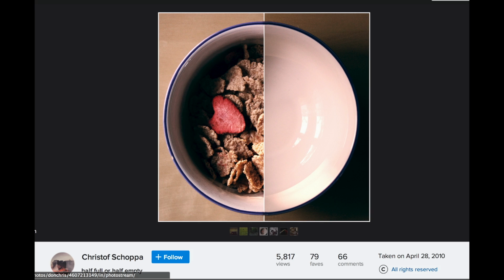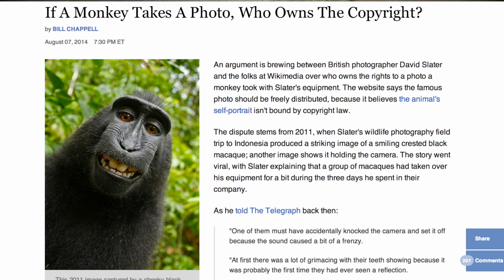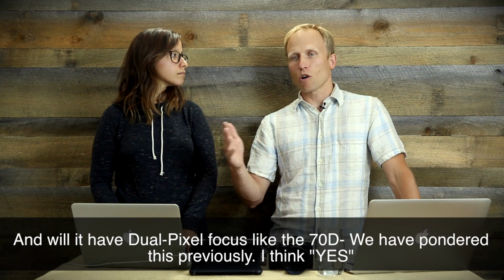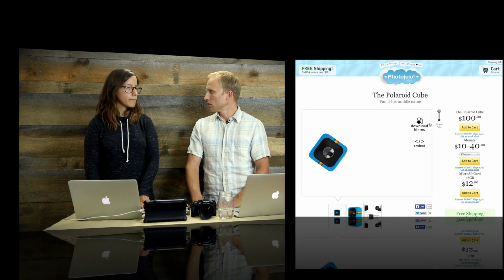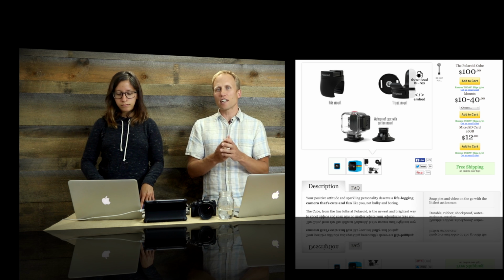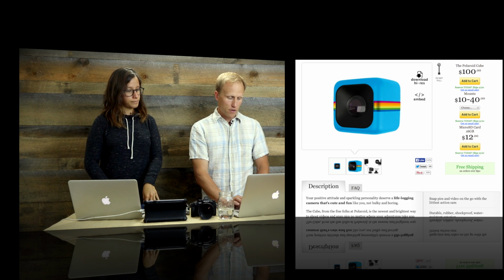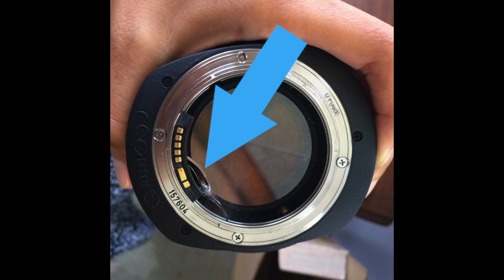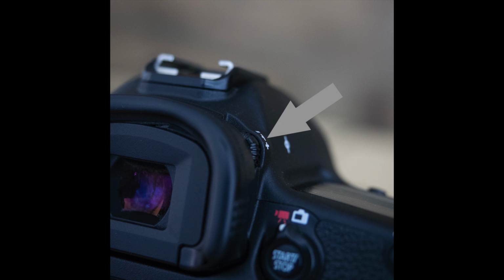Photo Mish Mash Ep 27 - Monkey Selfie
More thoughts on the Panasonic GH4, Diptychs Photo Assignment, Monkey vs Man Copyright Issues, 7D Mark II announced in a month and won't have Wifi, Polaroid takes a stab at the action cam market with the cube and we discuss camera insurance policies and answer a pile of great reader questions.

Photo Mish Mash Ep # 27     Date:  August 15th  2014

1:38 Week in review:
More thoughts on the GH4
Underwater Photo and Video Options
Photo Assignment - Who you calling a diptychs?!??

11:53 News:
This podcast is now on Itunes.

20:08 Photokina Sept 16 - 21
No 4k in 7D Mark II and no WiFi but Dual Pixel version II. . . T6i???
Nikon Rumours FF action camera

25:59 Polaroid Cube - $100 action camera that doesn’t spit out prints

30:01 Discussion:
Insurance options . . .

38:08 Reader Questions:
Photography work career vs job and burnout, travel photo tips, photographing waterfalls, black and white confession, cropping prints WHY OH WHY 4:3, diopter adjustments, indoor sports, full frame vs crop and MOREEEEEE.